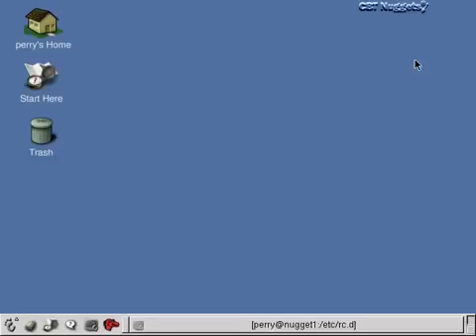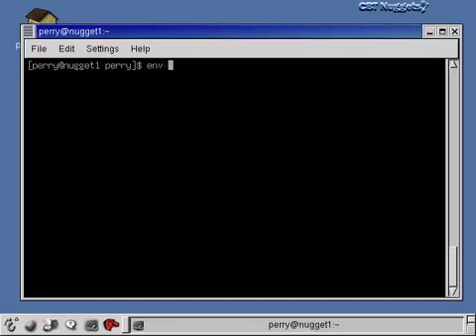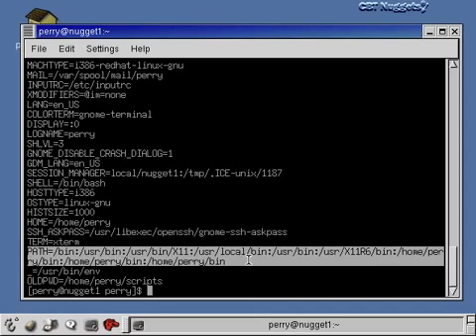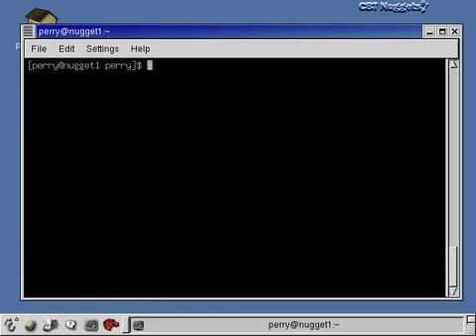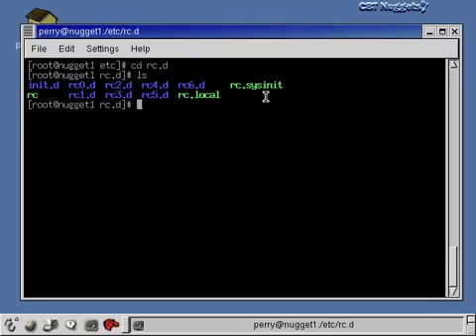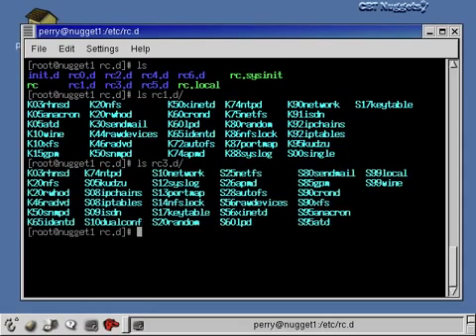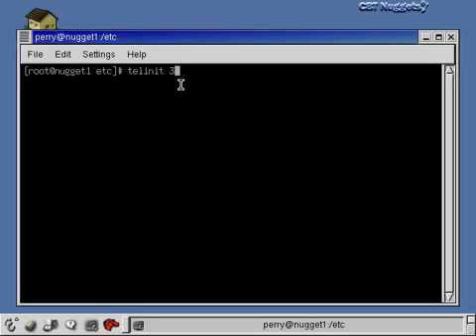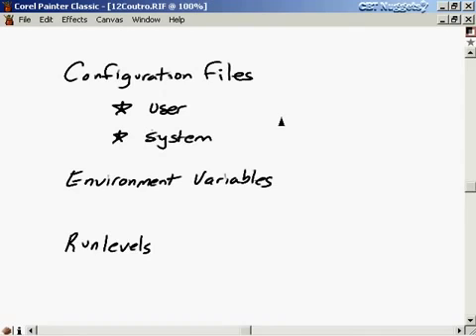12 Configuration Files and Related Topics